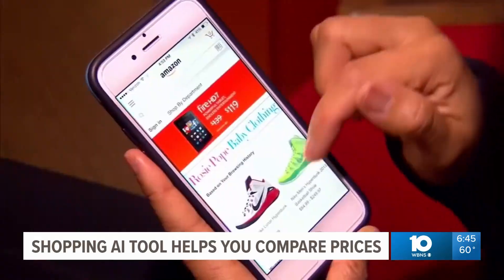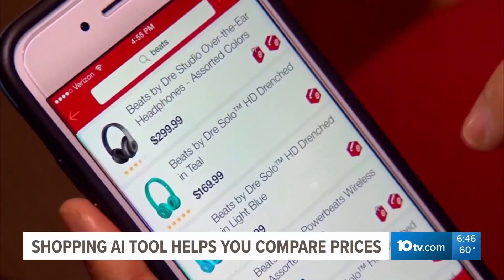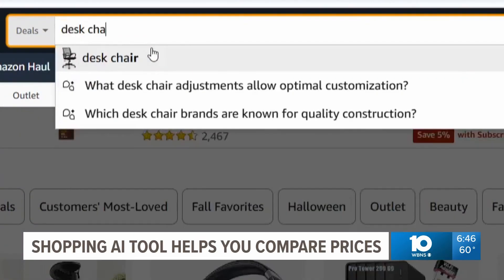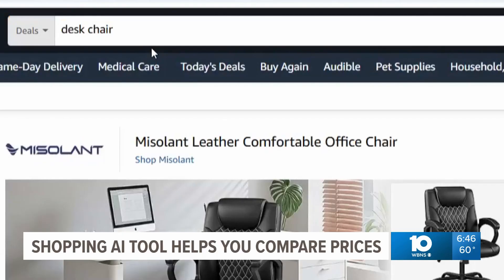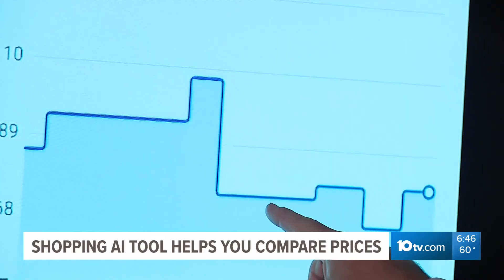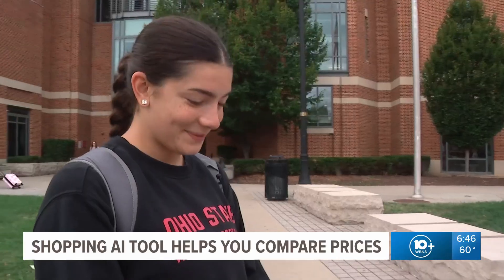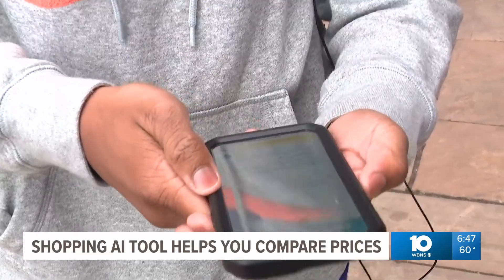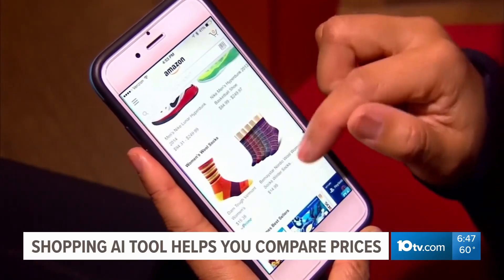Amazon’s hidden shopping assistant, Rufus, is changing how you find deals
Rufus is Amazon’s new AI-powered shopping assistant, quietly tucked into the bottom-right corner of the Amazon app.